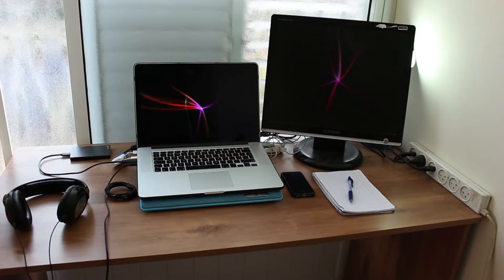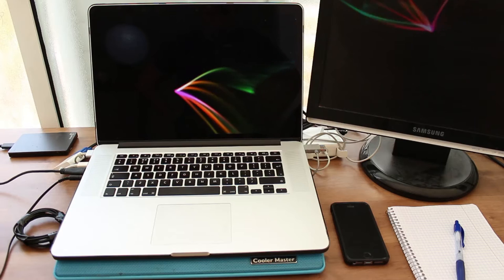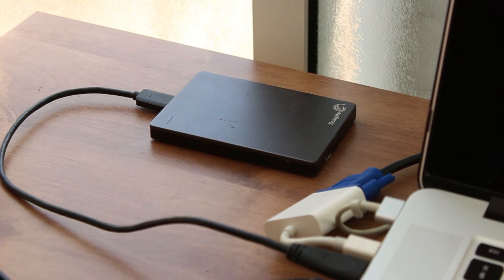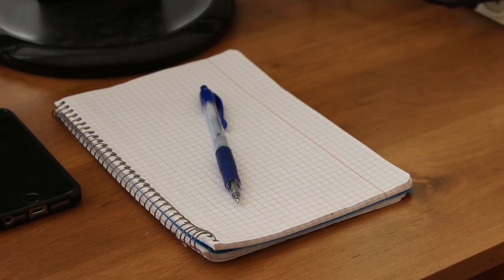My Personal Web Development Setup | Home Office Web Developer Setup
In this video I talk about my personal setup for web development that I use in my office on my personal laptop.

Time Links:
Computer - 0:40
2nd Screen - 2:12
Online Tools - 3:20
iTunes - 3:57
External Hard Drive - 4:20
Trello/Pen & Paper - 6:30

This is the setup I use for personal projects and for learning new skills while I am not at work. Also whenever I need to travel, I have a clean and concise setup for working on the train, on a plane, in a coffee shop or in my home office.

My main computer that I use in my personal developer setup is a 15” Macbook Pro from 2015. The code editor that I use at home is Sublime Text. At work I use Webstorm, but I don’t need as many features at home.

I use Github for version control and hosting small projects to share with other people. I use Chrome as my browser and use the Chrome Dev tools for debugging and testing.

To answer questions and find information and tutorials, I use Google and Stackoverflow.

I also have iTunes to listen to music.

In terms of hardware, I also have a second monitor in my personal developer setup. A second screen allows you to have more windows open at one time and allows you to work even faster.